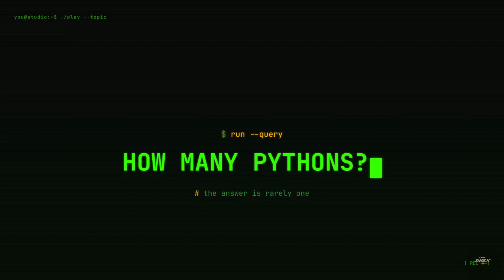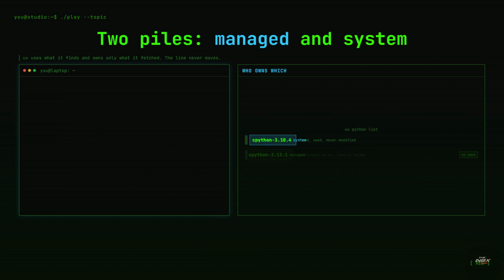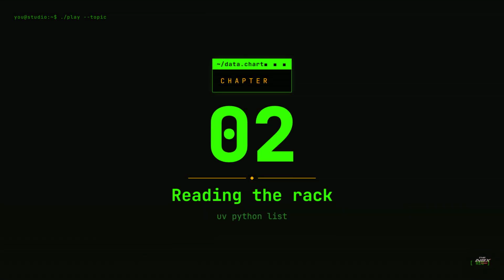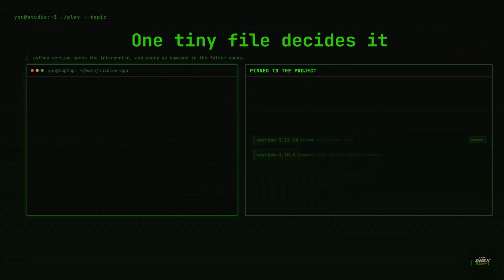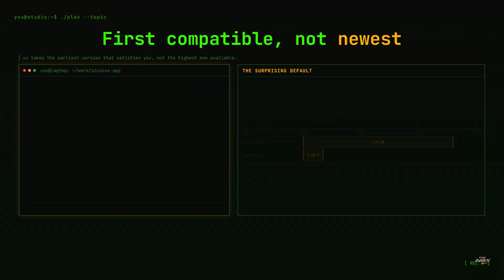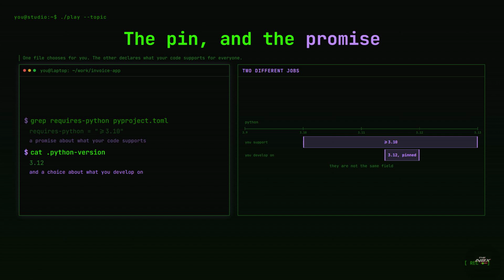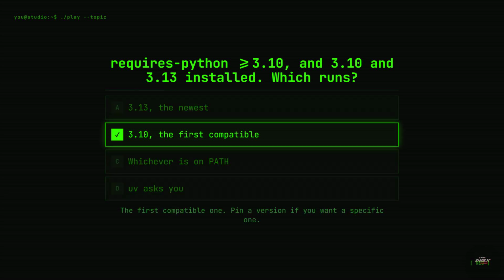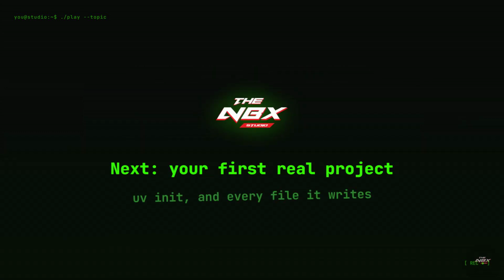uv Python Tutorial #5 — Never Install Python By Hand Again (2026)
How many Pythons are already on your laptop, and who put them there?

In this video, THE NBX STUDIO breaks down how uv downloads and manages Python versions for you, pins one per project, and never touches the interpreters it merely found.

⏱️ CHAPTERS
00:00 - The Hook
00:27 - Managed and system: two kinds of interpreter
01:24 - Reading the rack: uv python list
02:04 - Pinning a version: and the file it writes
04:37 - The Recap